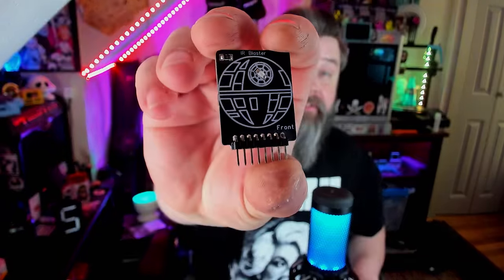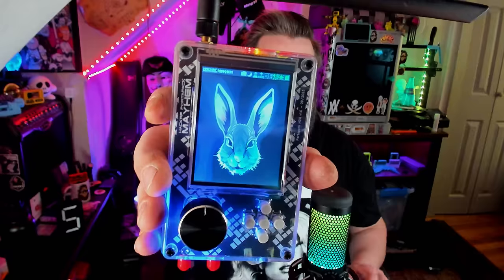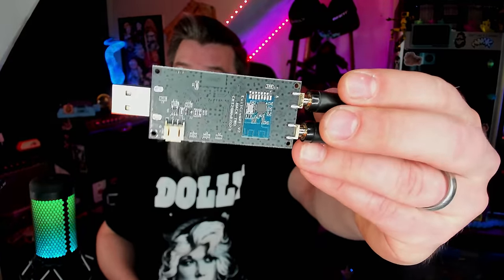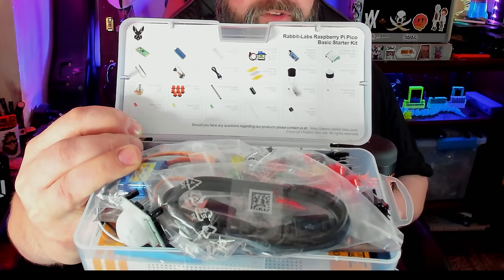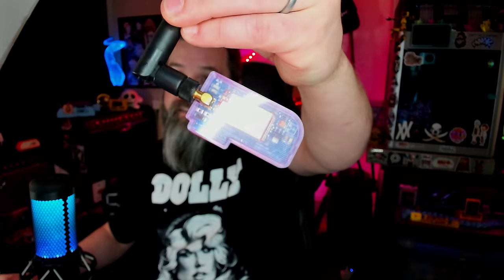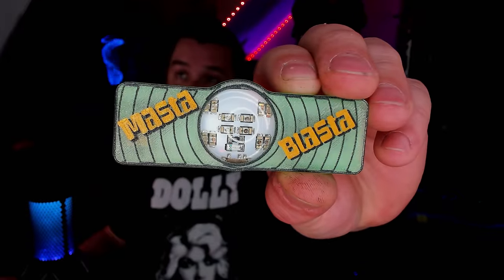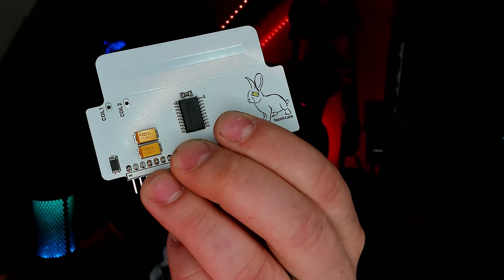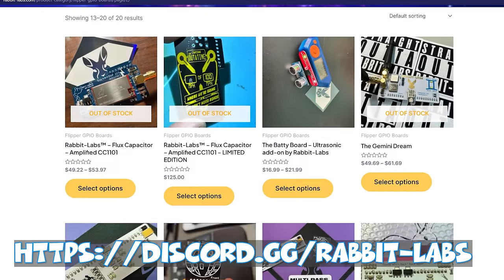Rabbit Labs Mega Haul! Cheap HackRF Without Going Through Customs!!!!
I just got in some new goodies from Rabbit Labs, including a the new HackRF w/ Portapack H2M and the Evil Crow!  Rabbit Labs also has so many great new products like electronics learning kits!  It's not just Flipper Zero anymore!!